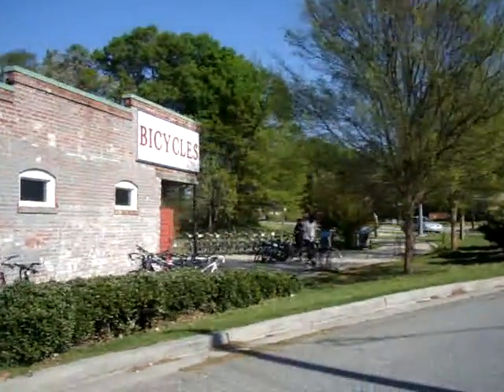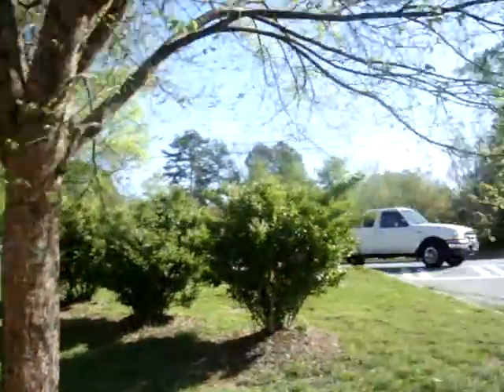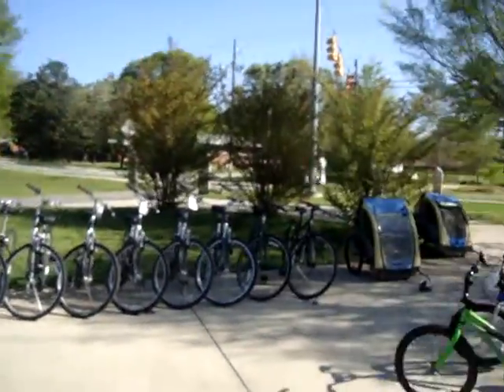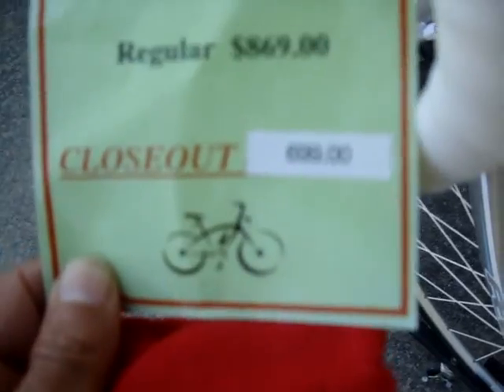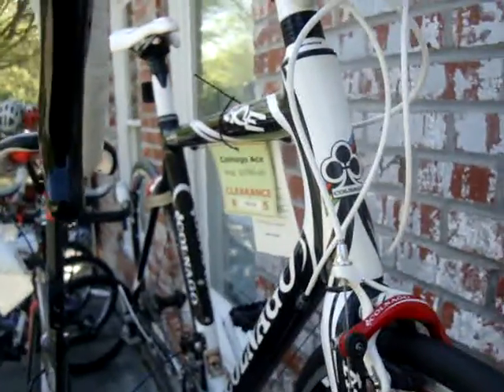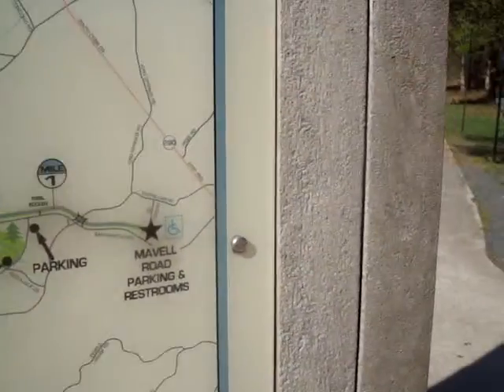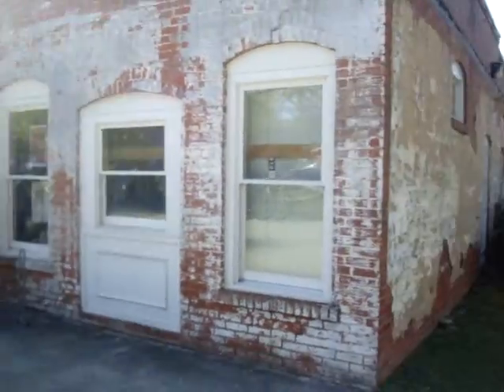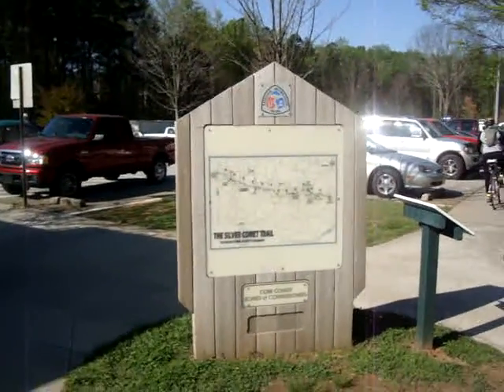The Silver Comet Bike Road Video 1. March 26, 2012